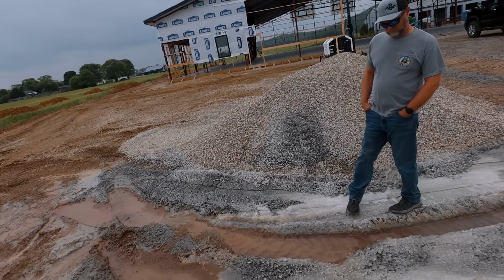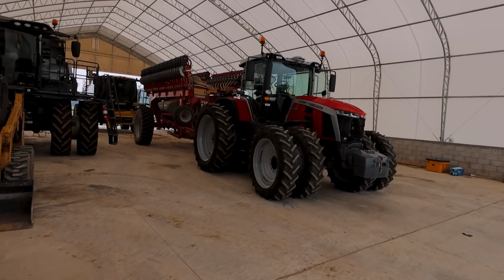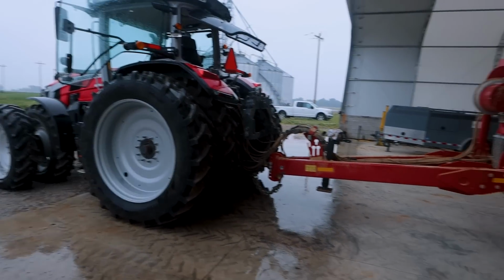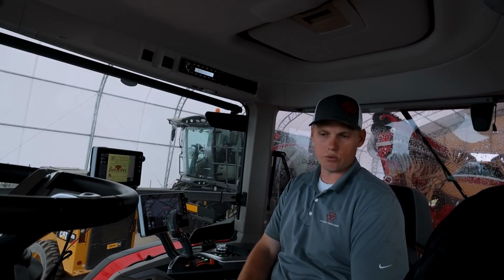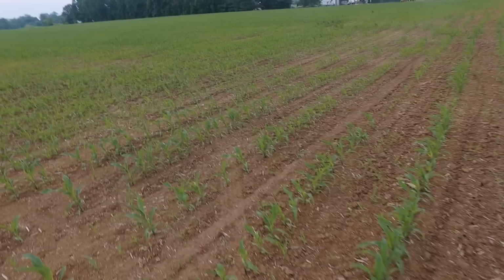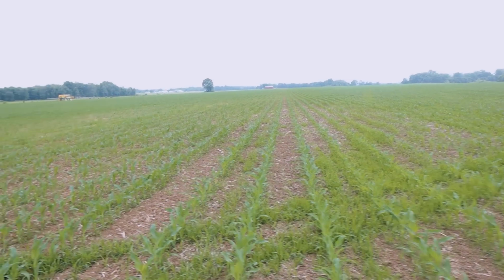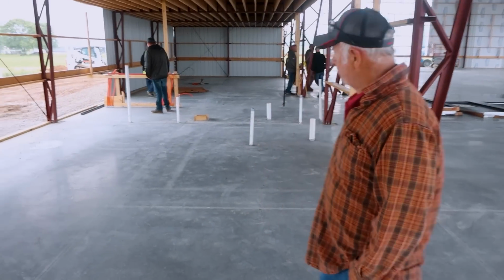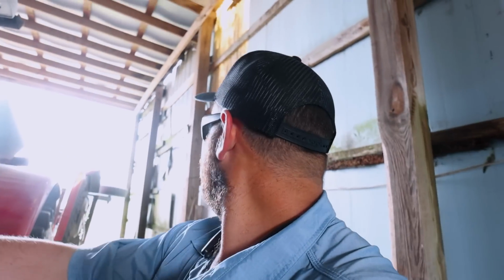A New Massey Ferguson 8s305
Merchandise

Tempest weather station

620 HP TRACTOR STUCK!